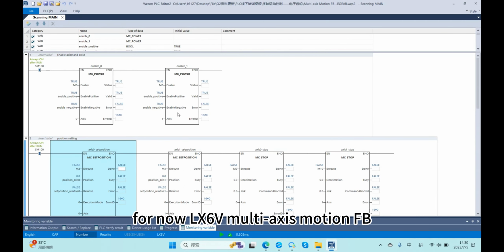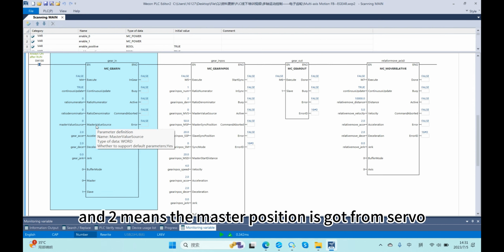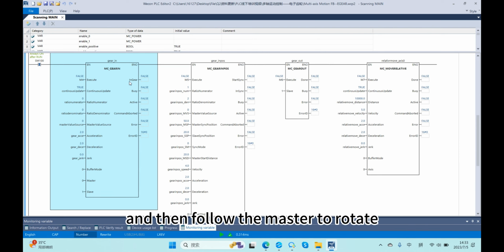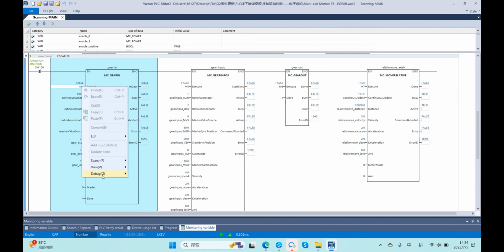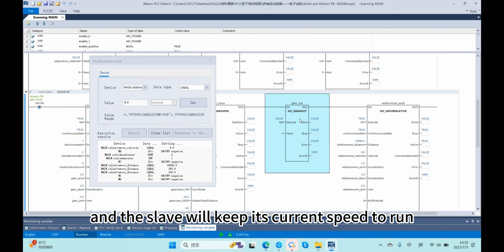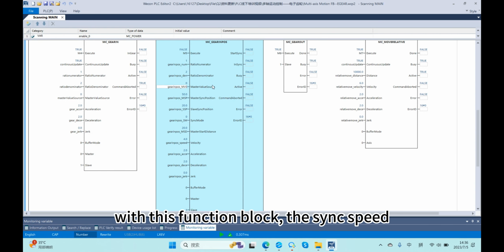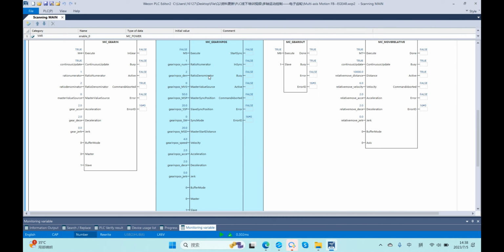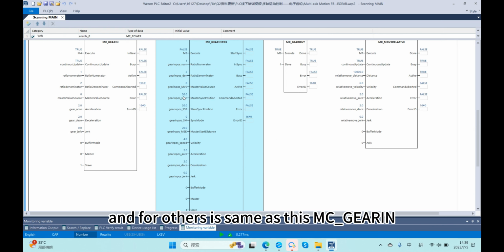LX6V Training Video: 10 Multi-axis Motion FB EGEAR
This video introduces how to use LX6V EGEAR function.